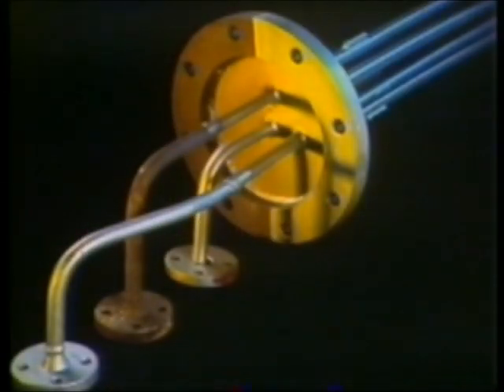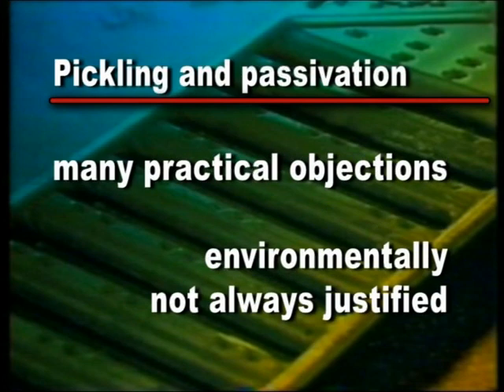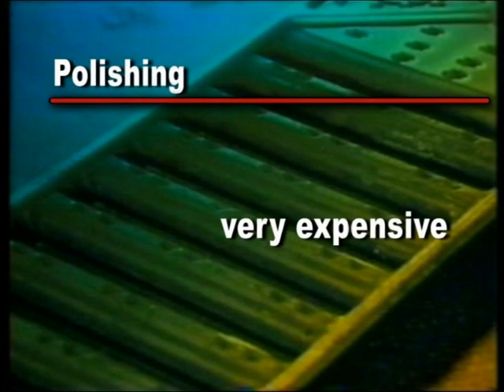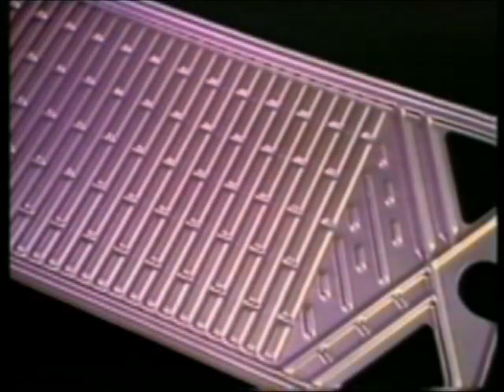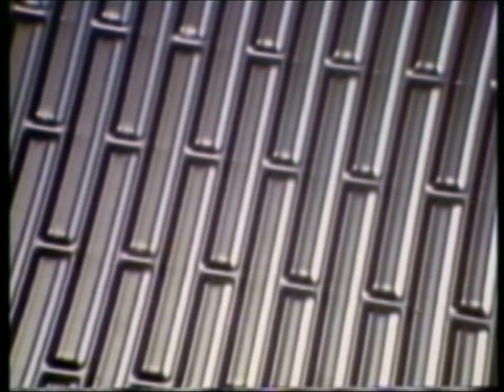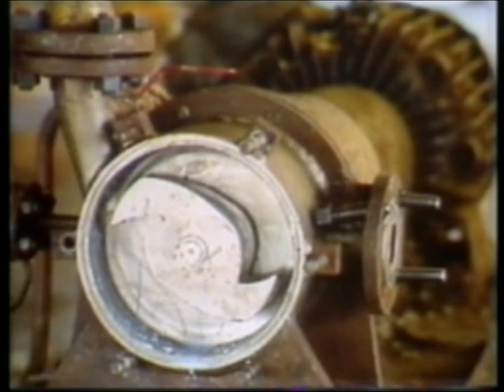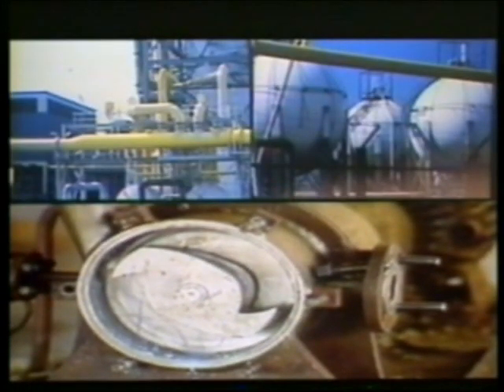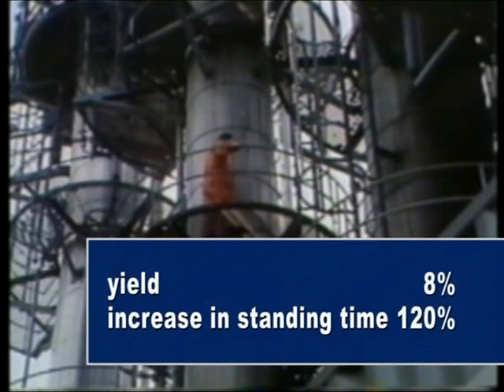Micropeen threatment for Stress Corrosion Cracking Prevention in Oil & Gas Industry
Micropeenthreatment by CTB Holland